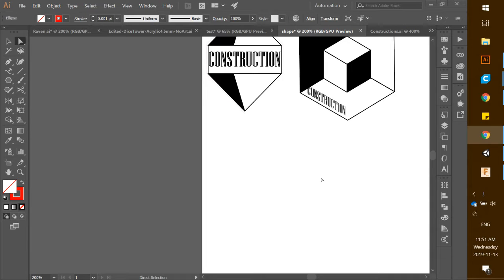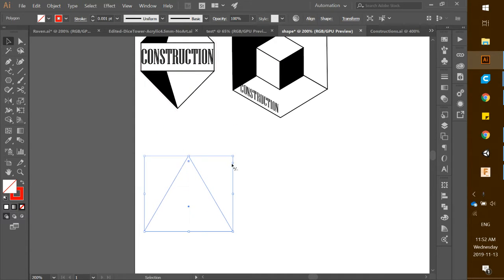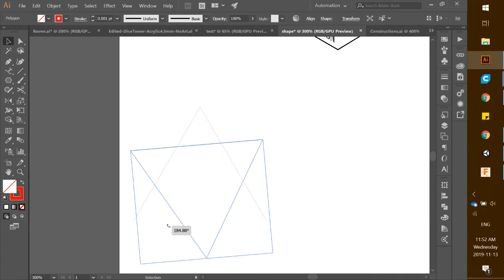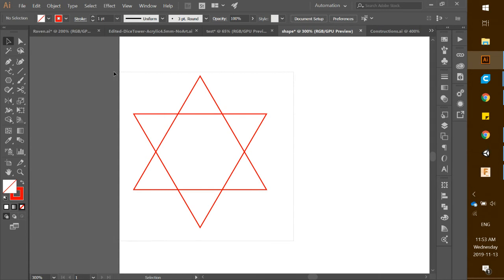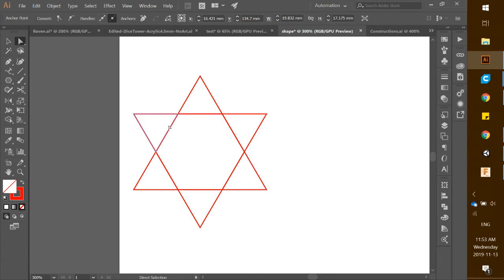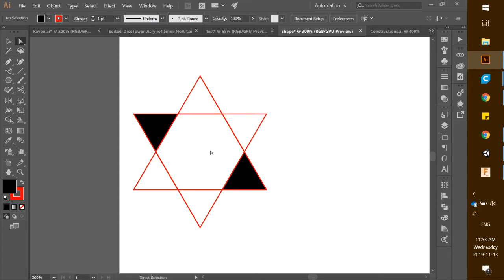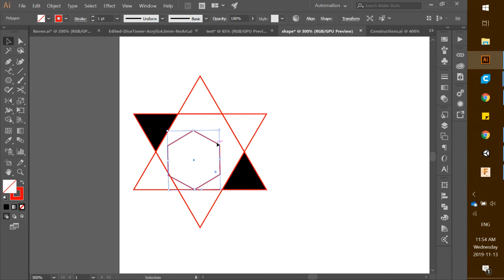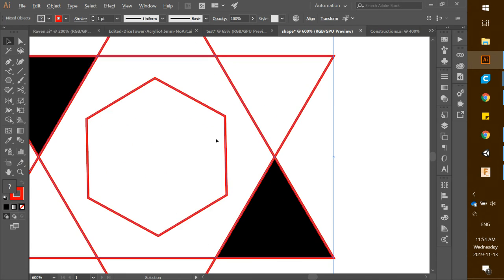CNN Breaking News, Latest News and Videos